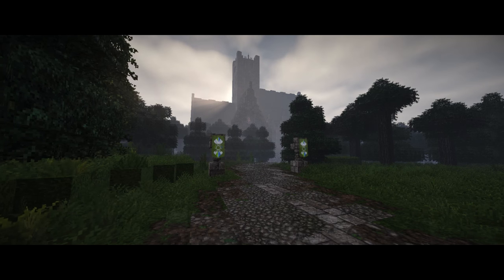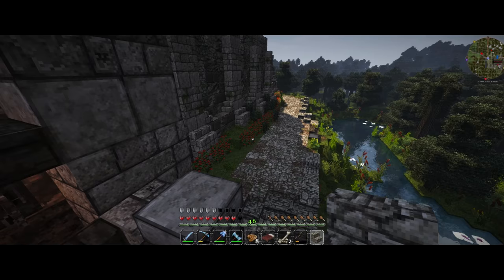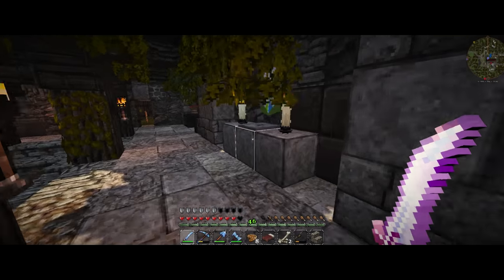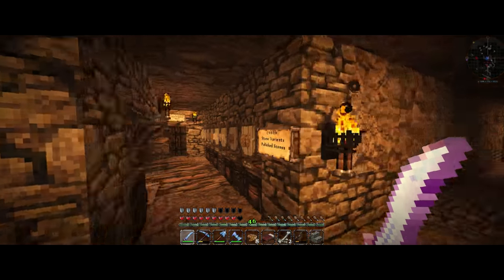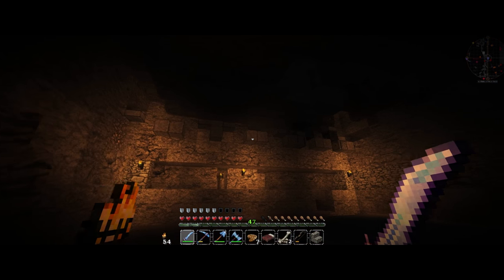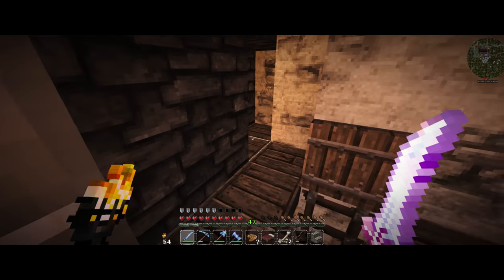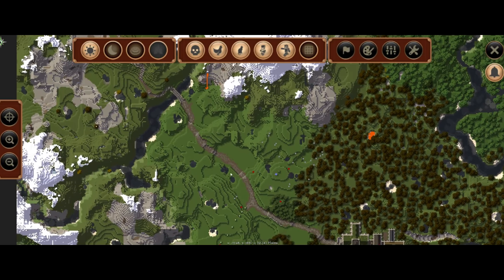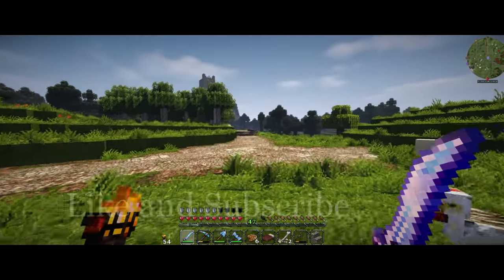Monastery Interior progress, planning & more :: Dukonia Survival #009